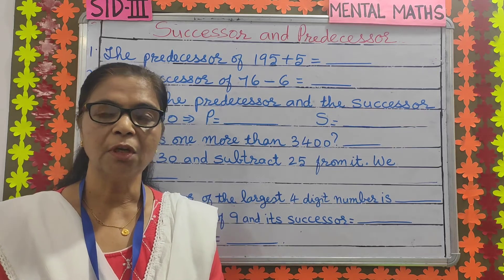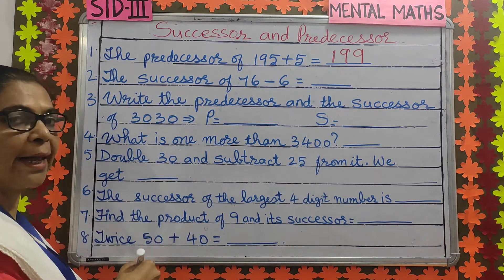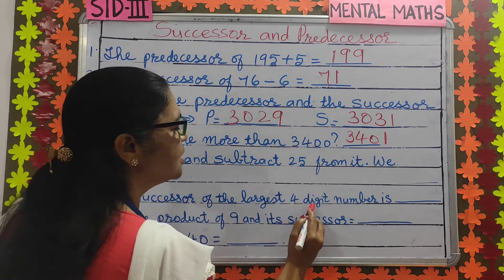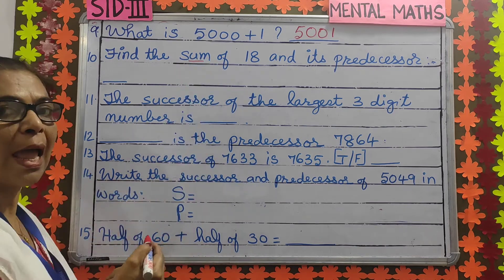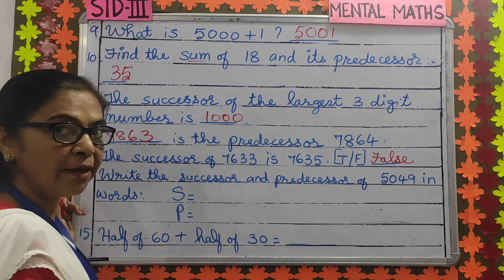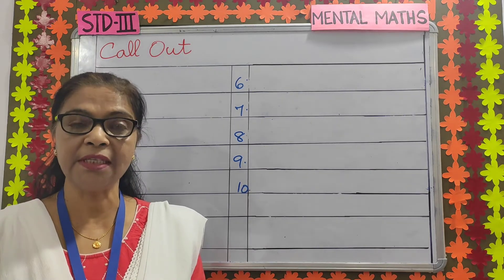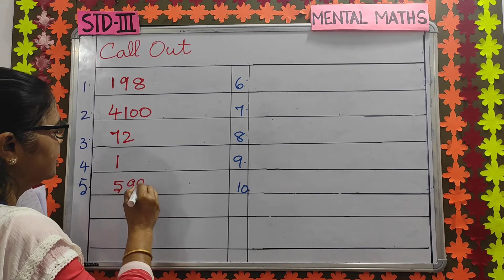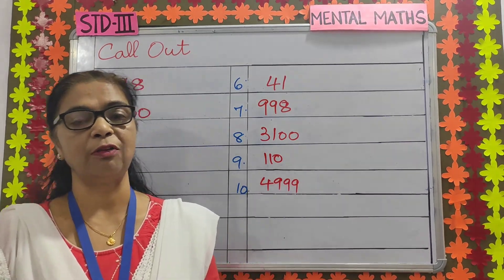STD 3 1 Mental Maths 2 Predecessor and Successor